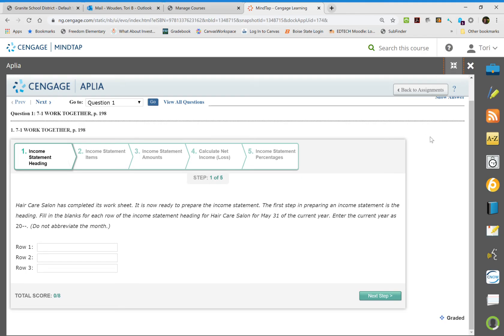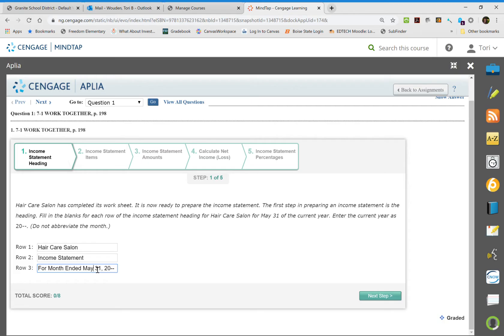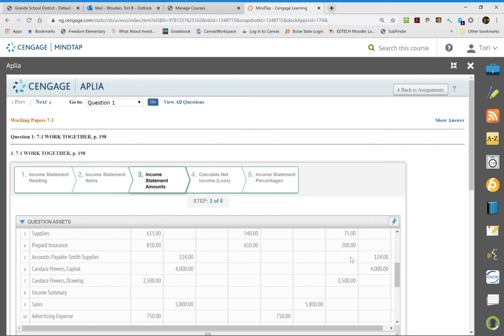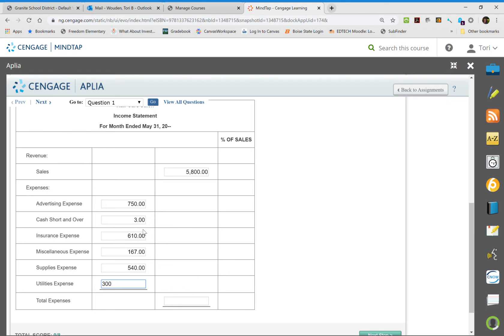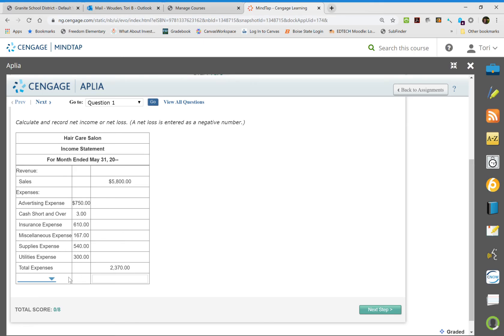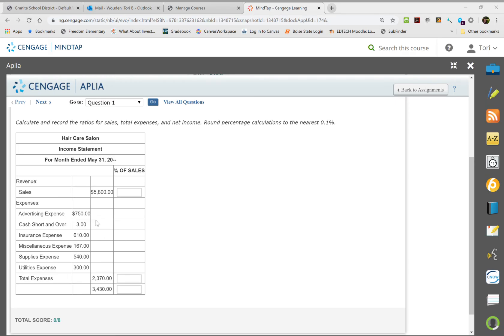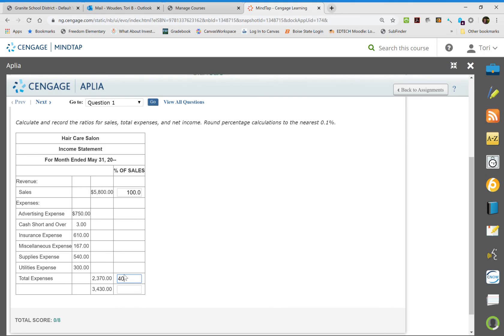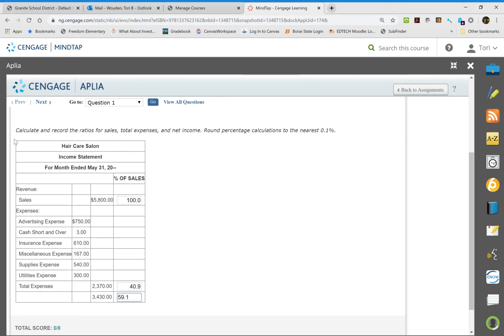7 1 Work Together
Accounting Chapter 7.1